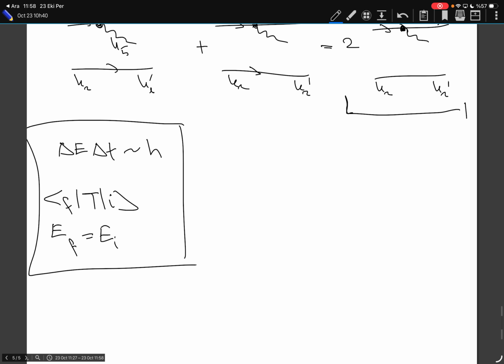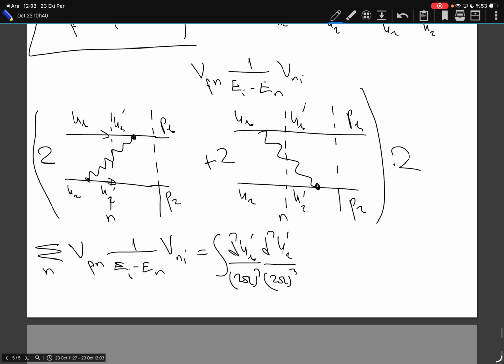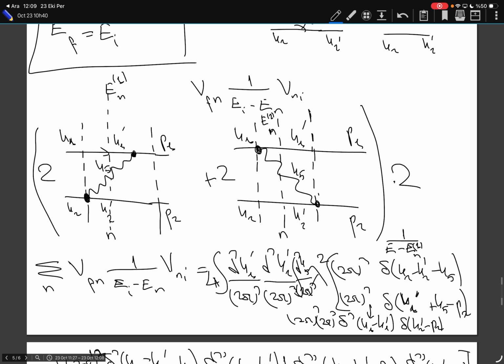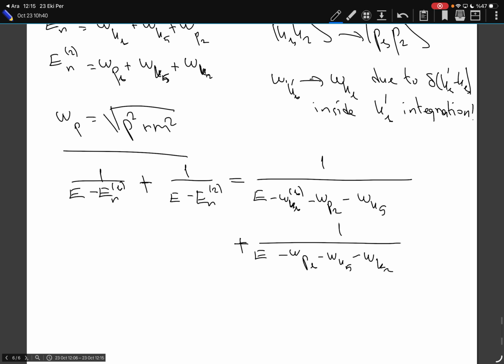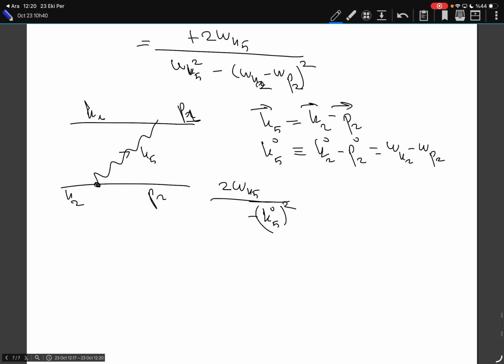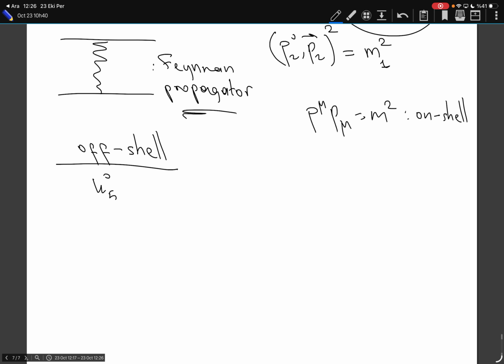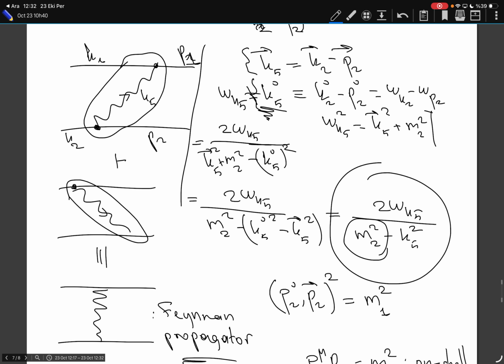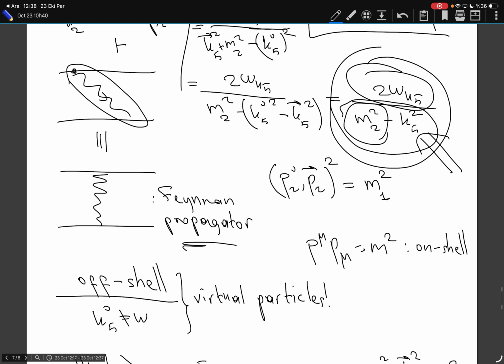20251_Phys541_Week4_Day1_Hour2